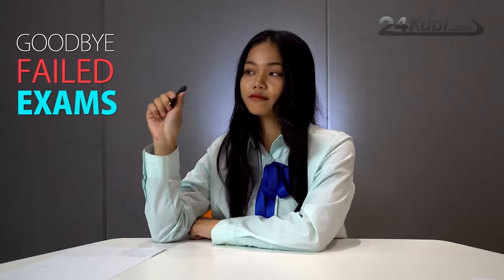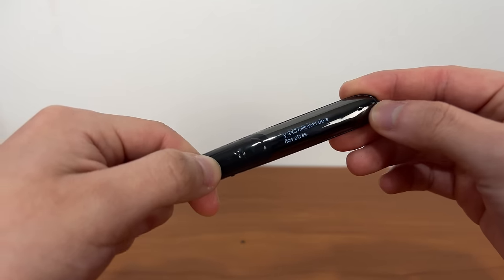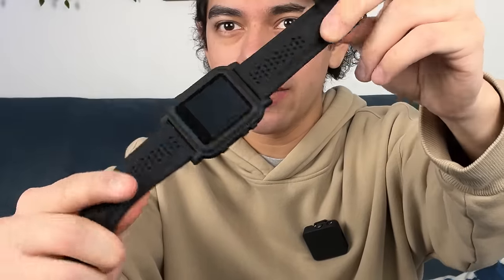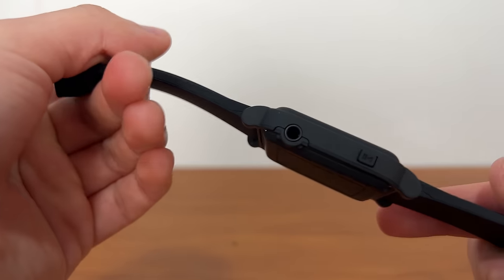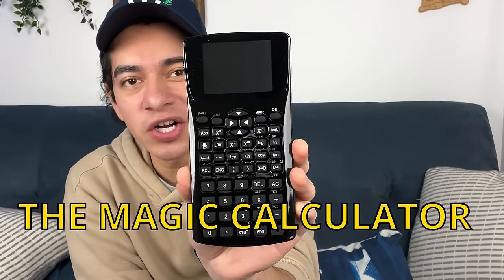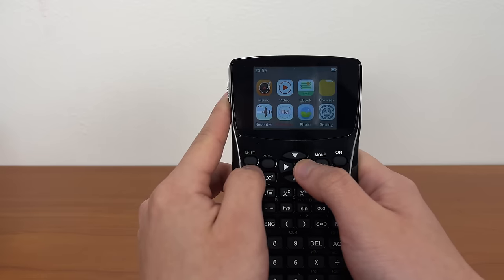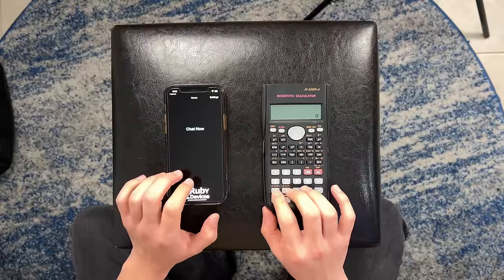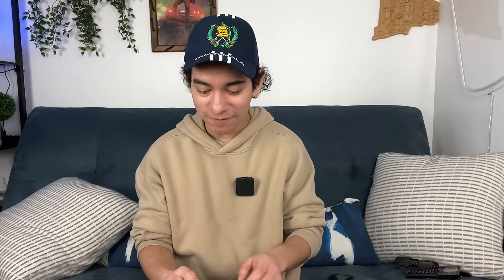I Tested School Cheating Gadgets...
If only I had these in middle school...

Vidcon tickets!! I'll see y'all there!